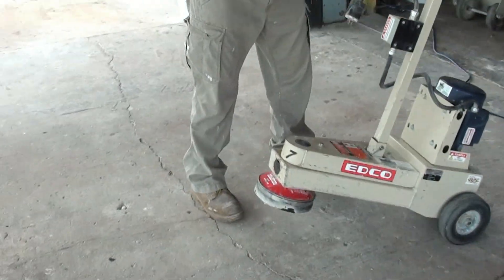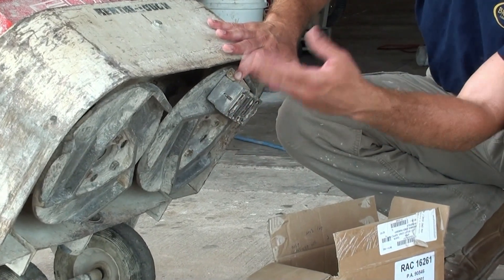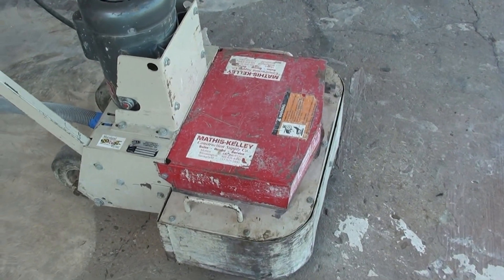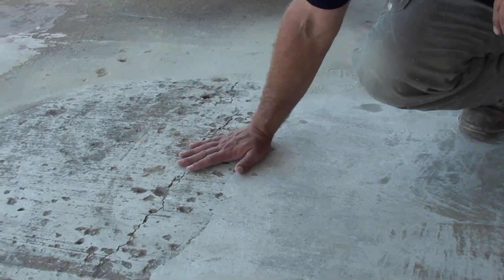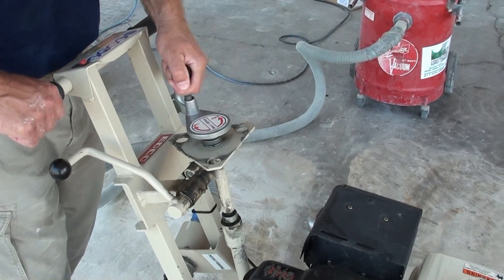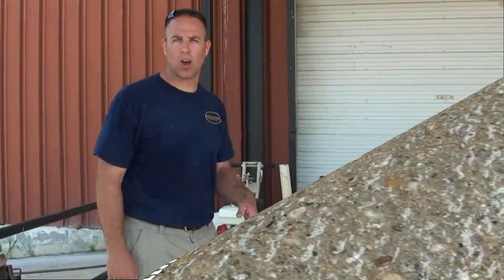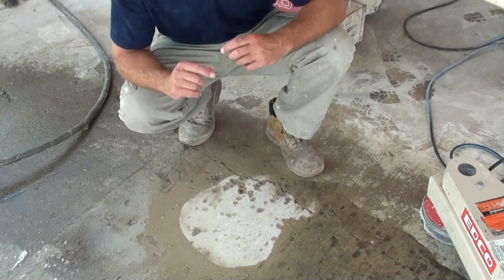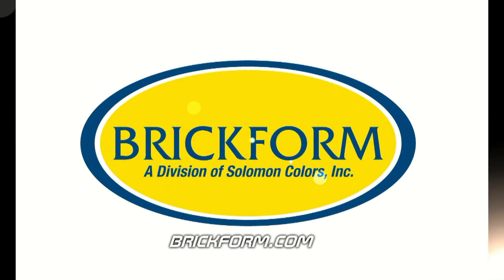Concrete Surface Preparation Video 4 Mechanical Surface Profiling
BRICKFORM shows you how to properly profile a concrete floor for decorative concrete applications.  This is the 4th video of a 4 video series on proper concrete surface preparation for decorative concrete.  This video goes over mechanical surface profiling for proper concrete surface preparation.